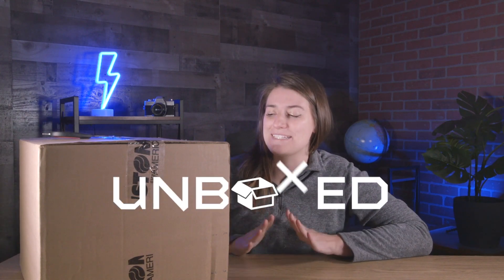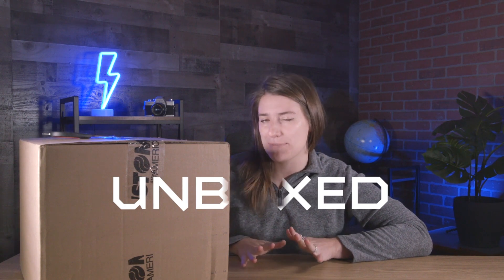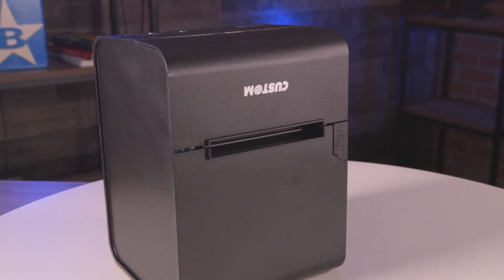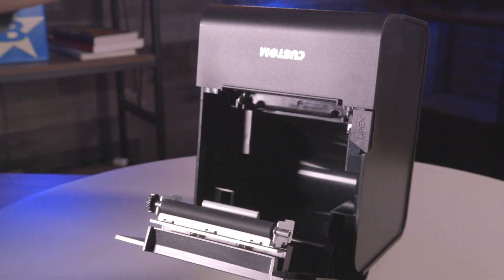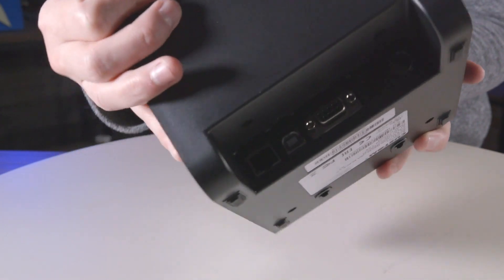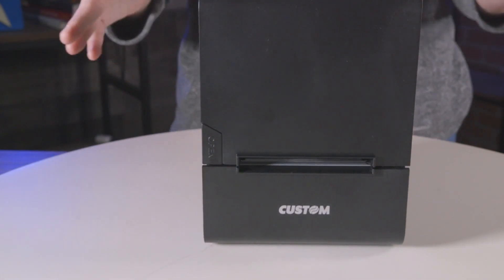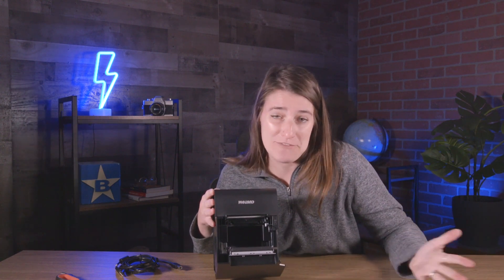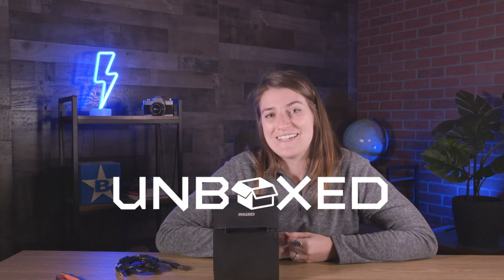Unboxed with the Custom America P3 Printer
Are you an IT solution provider interested in reselling the Custom America P3 Printer?

The Custom America P3 Printer is the ideal choice for the retail and hospitality sectors seeing as it’s compact, robust, and ready to take on any task in the point-of-sale space.

The P3 Printer provides reliable printing speeds of up to 200 mm/sec at 203 dpi instilling quality along the way.

Its triple interface allows for great connectivity all throughout the workspace and its compact stature comes in handy for vertical mounting when needed, to adapt to various layouts.

Since this device would very commonly be found in both the front and back of offices in restaurant venues, these printers can be used to print incoming invoices, receipts, and kitchen orders.

The auto-cutter that comes built-in to the printer can navigate and complete a maximum of 1 million cuts in its lifespan… that’s a lot of receipts for a tiny printer. Tiny but mighty seems like.